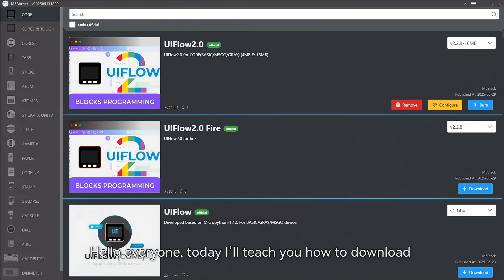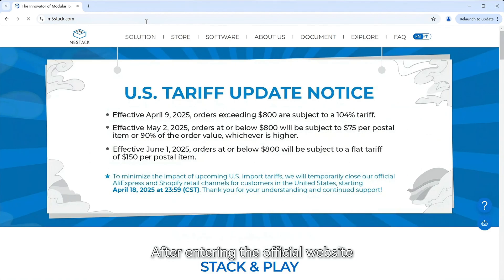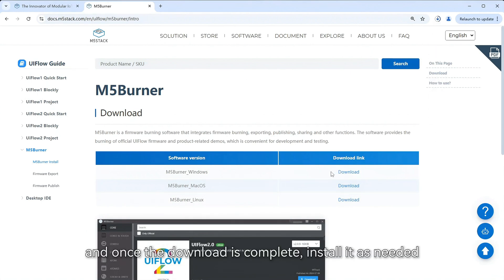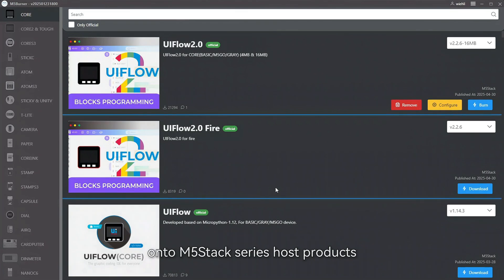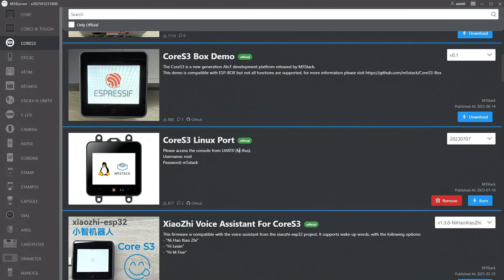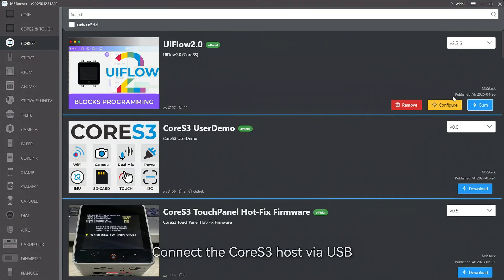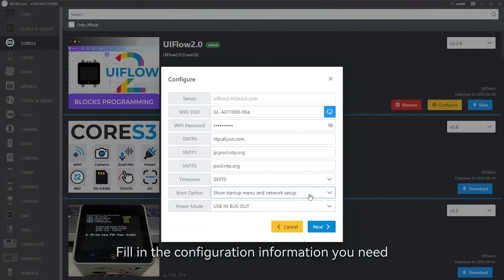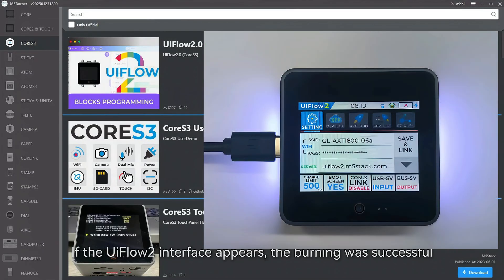M5Burner for Beginners | Full Guide to Firmware Flashing & IoT Development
M5Burner is a firmware burning software that integrates functions such as firmware burning, exporting, publishing, and sharing. The software provides the burning of official UIFlow firmware and product-related demos, which is convenient for development and testing.